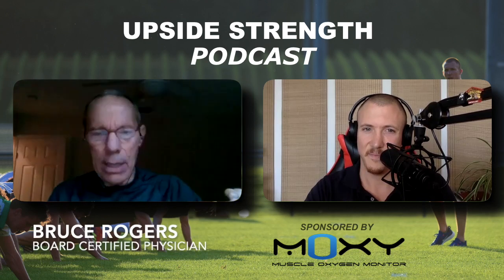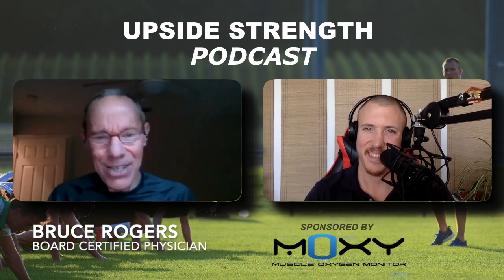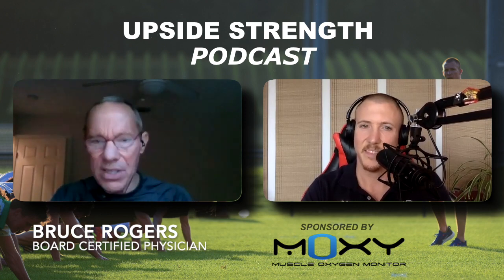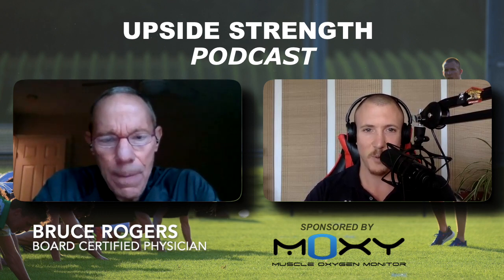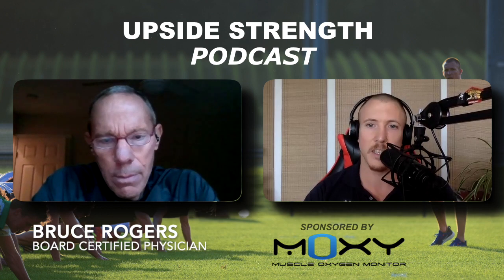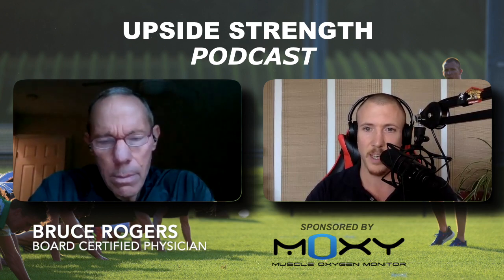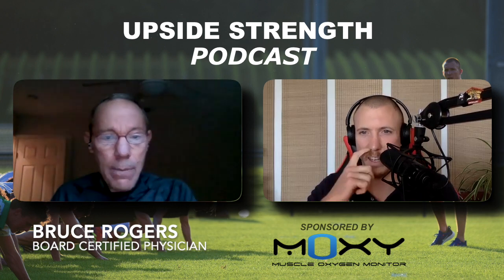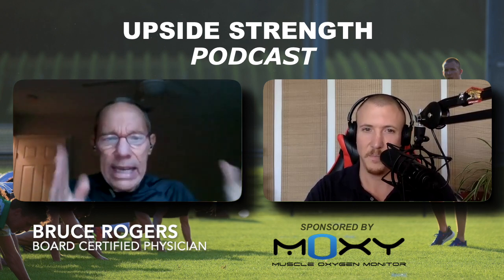Bruce Rogers on Heart Rate Variability, Exercise Thresholds and Heart Rate Sensors || Episode #182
GUEST:
Board certified physician in both Internal Medicine and Endocrinology, both private practice and teaching for 35 years, now Subspecialty Education Coordinator for Endocrinology, Internal Medicine Residency Program at a local teaching hospital (part of Univ of Central Florida).  Sport and performance specialty blog.  Originated out of my concern about all the "misinformation" coming out of Moxy forums.

TOPICS:
0:00 - Intro
2:40 - Start
3:40 - Background
7:25 - Heart Rate Variability
9:21 - DFA alpha 1
19:10 - Thresholds in Endurance Exercise
40:25 - Heart Rate Sensors
49:45 - DFA a1 application

Podcast available on November 8th, 2021